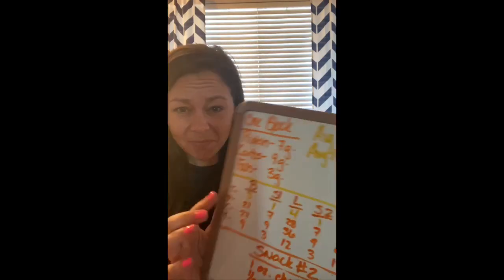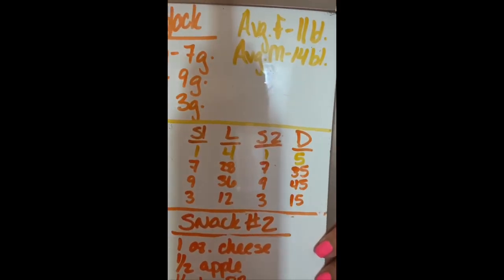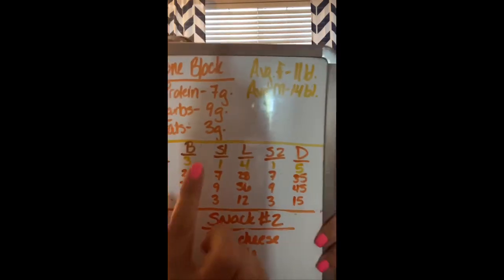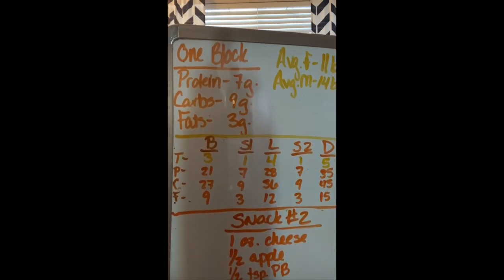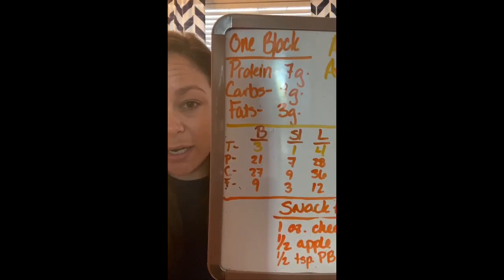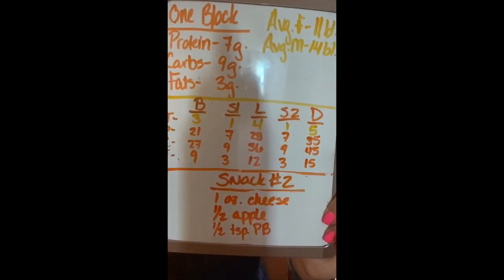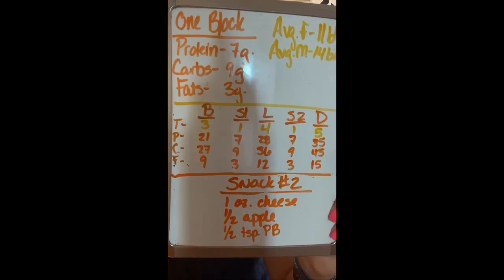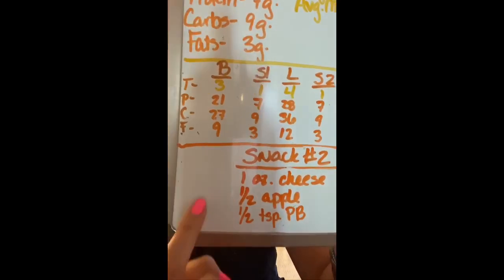Nutrition Day 9